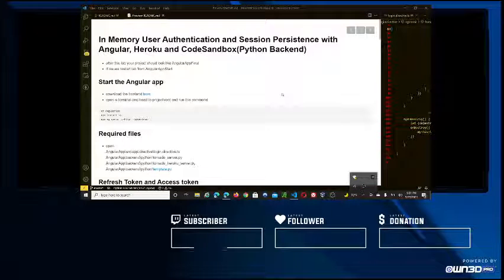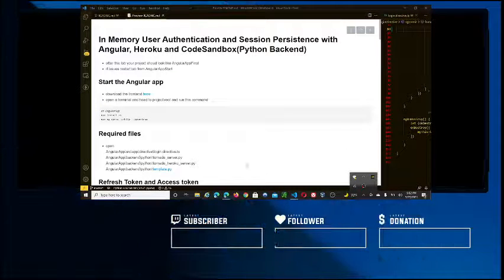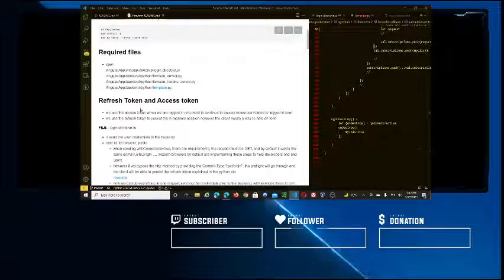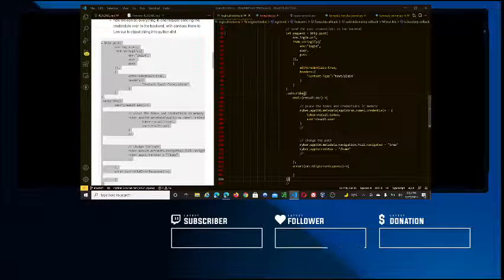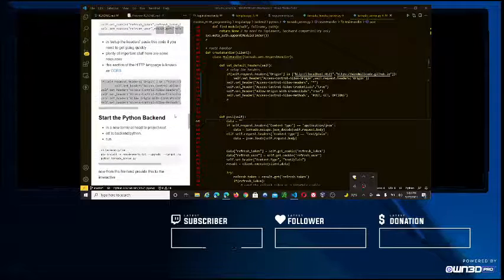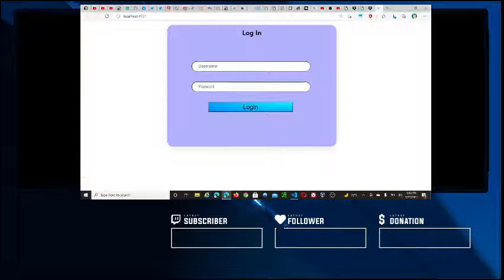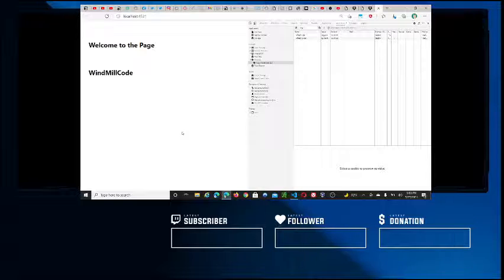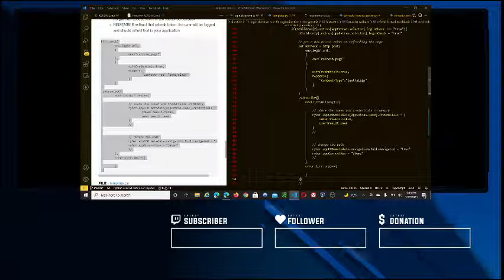In Memory User Authentication and Session Persistence with Angular, Heroku and CodeSandbox